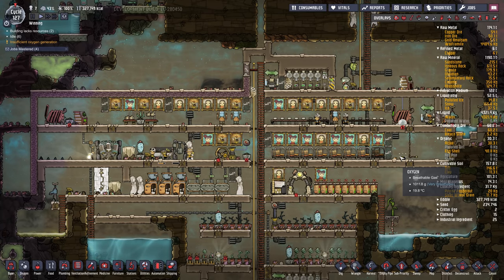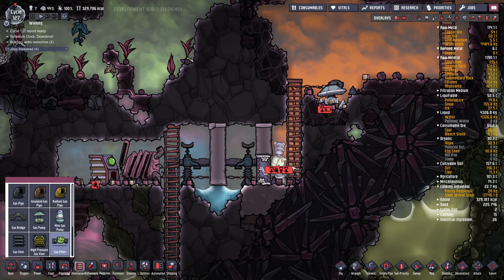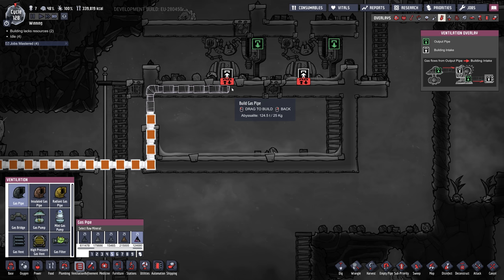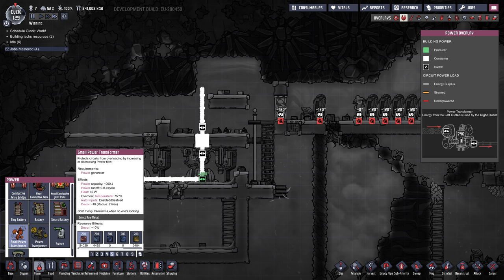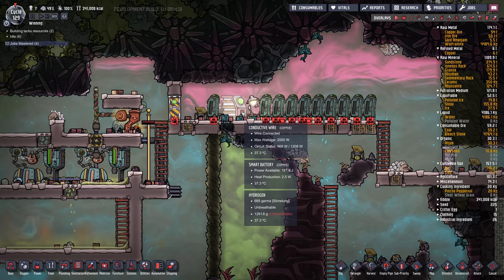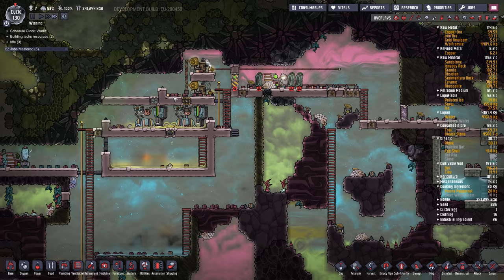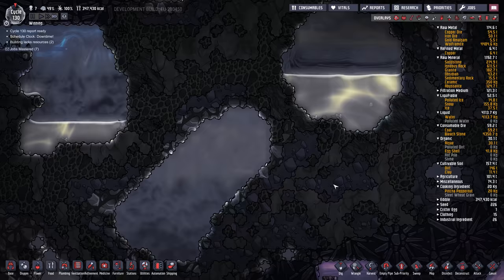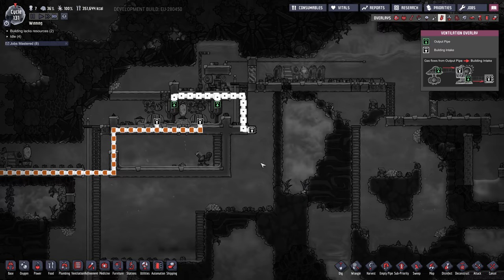Oxygen Not Included - Tutorial Guide (2018) #8 - Natural Gas Generator Setup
In this Oxygen Not Included Tutorial Guide I show you how to start a successful colony and guide you through the basics. See details below:

In this episode I:

- set up the pump and filter to move natural gas from the geyser to the natural gas generator

- set up the input gas pipes and output gas pipes for natural gas in and CO2 out.

- build a small collection area for the polluted water that drips from the natural gas generator

- add some wheezeworts to cool the area

- allow water to pool under the generator to help cooling

- show how you can use a smart battery before or after the transformer to use logic to control the natural gas generators

This tutorial series will continue.